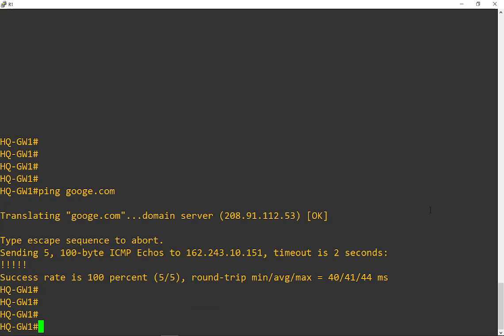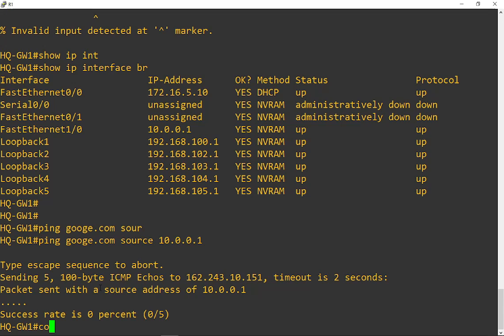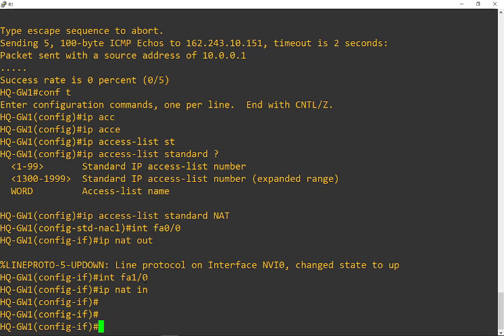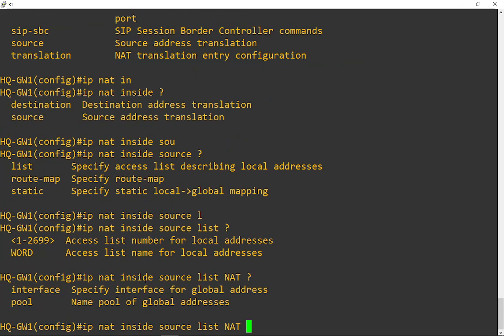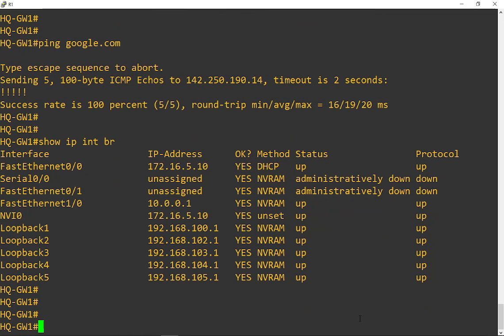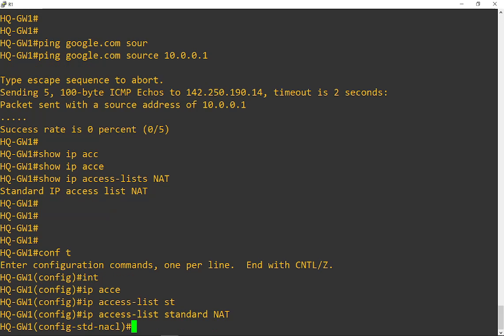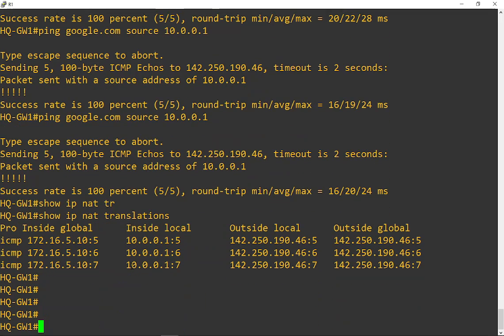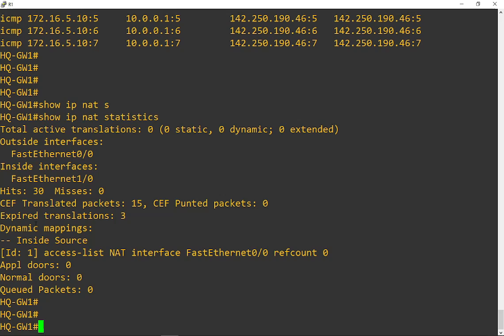Configuring Source NAT on Cisco IOS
This video walks you though configuring source NAT on Cisco IOS with a little troubleshooting as well.